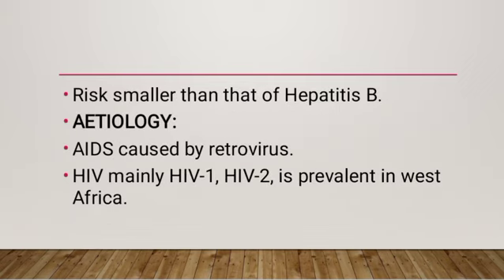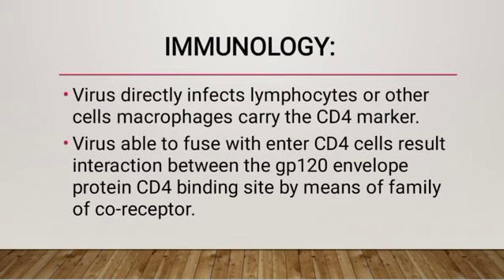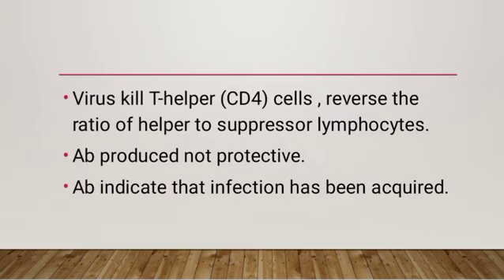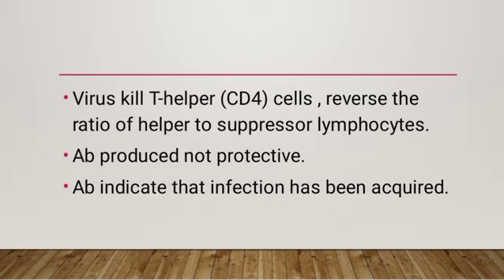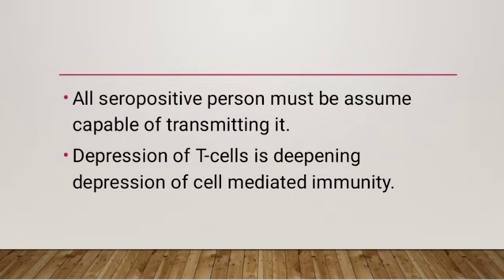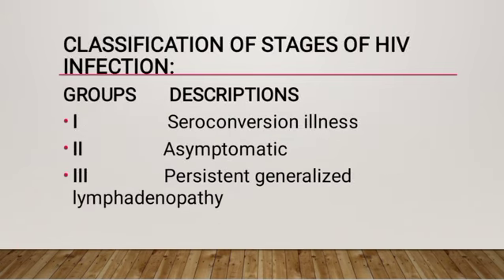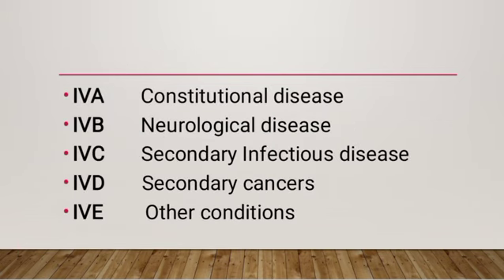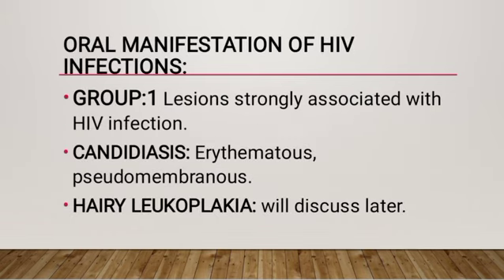Human Immunodeficiency Virus: Etiology and Immunology